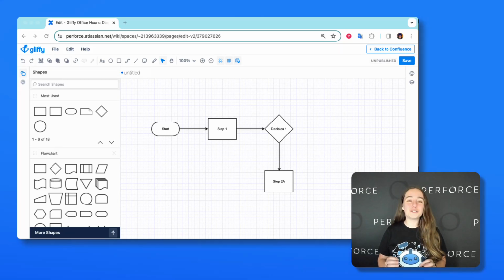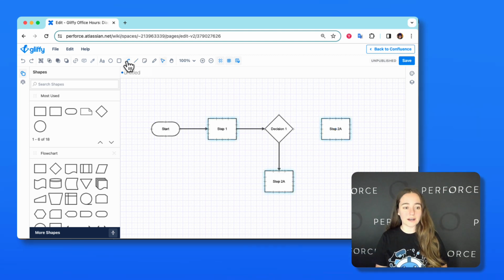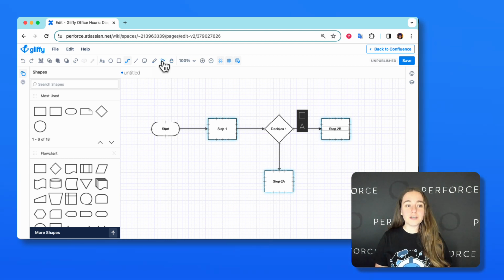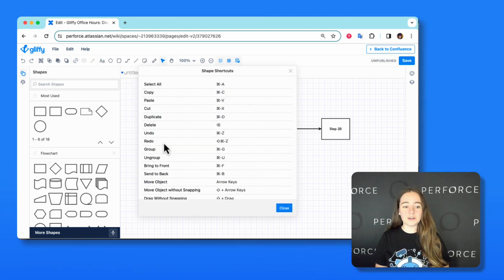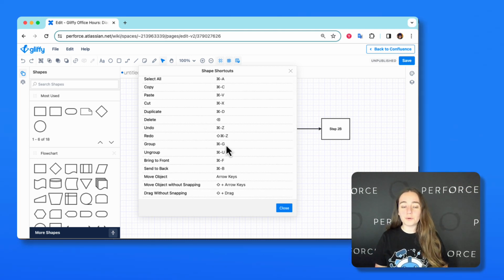Gliffy Keyboard Shortcuts for Faster Diagramming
How many of these Gliffy keyboard shortcuts did you know? 👀Here’s a 1-minute review of the top shortcuts for faster, more efficient diagramming.

Take notes for your next diagramming session! 📝